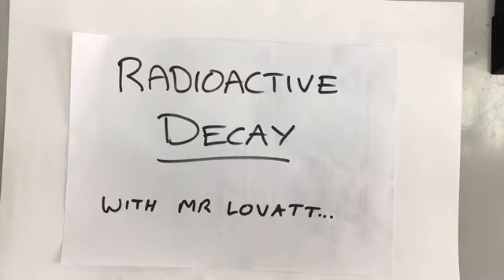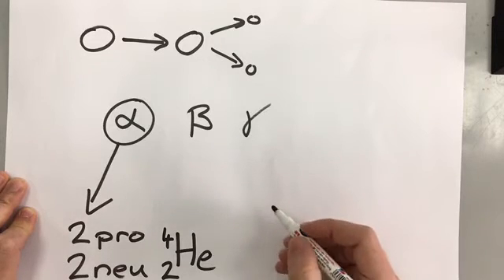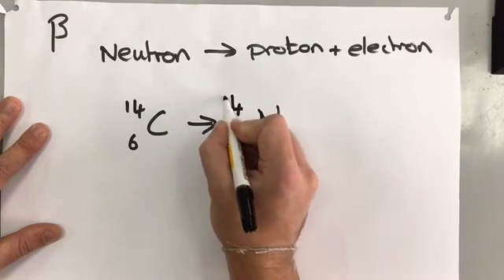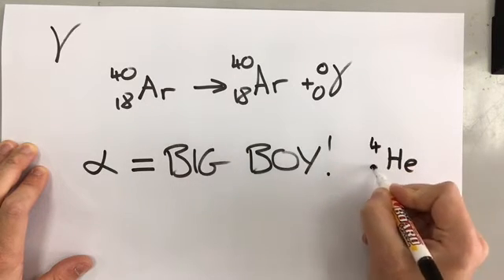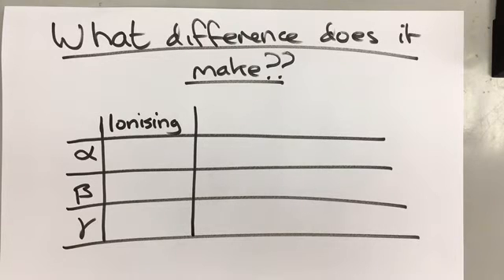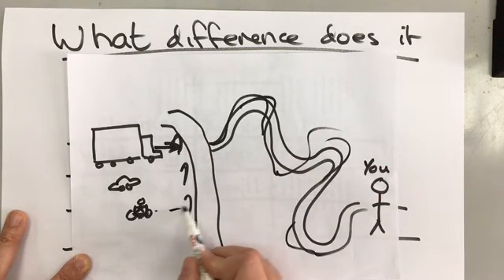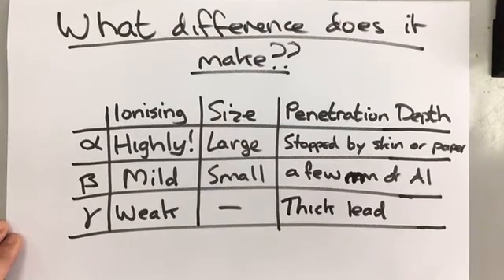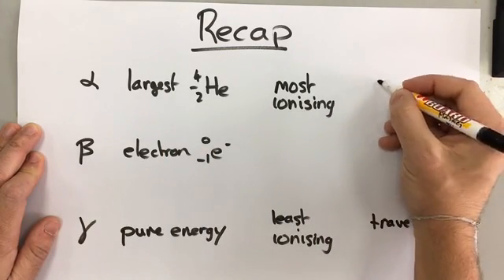GCSE Physics - Radioactivity 1 - Isotopes and Radiation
This video discusses radioactivity, alpha, beta and gamma radiation and the relative properties of each It also shows you how to represent each form of radiation as an equation. Aimed at GCSE students.